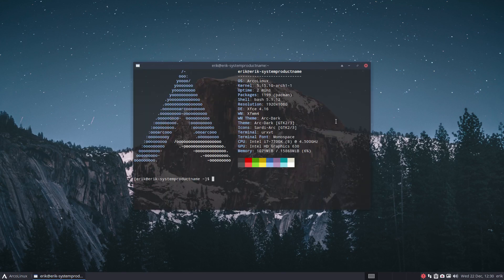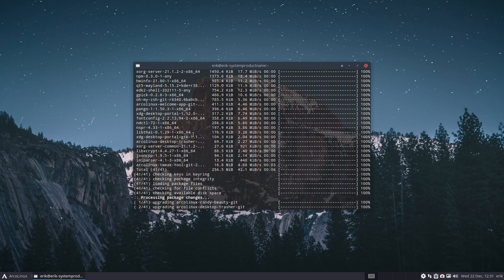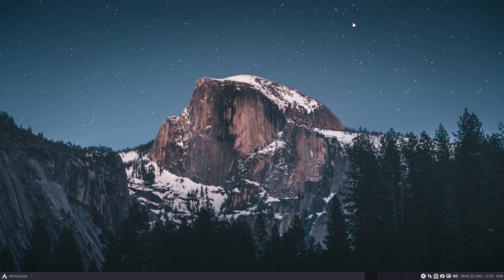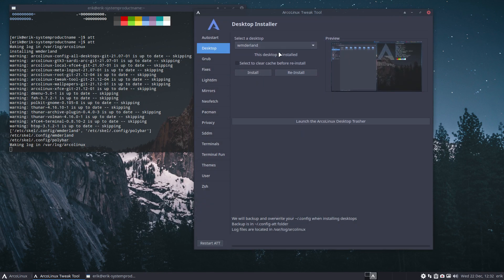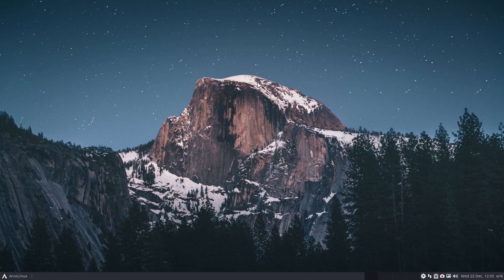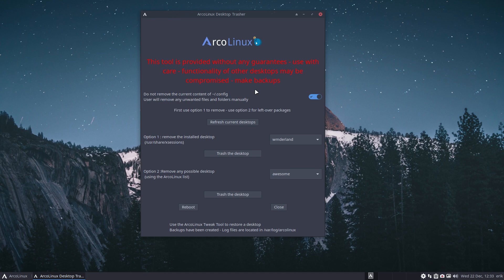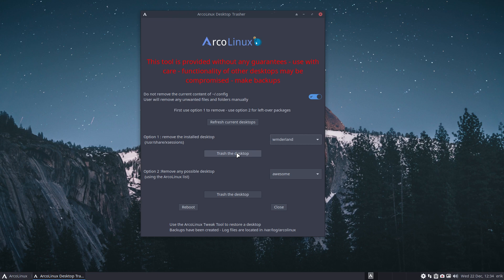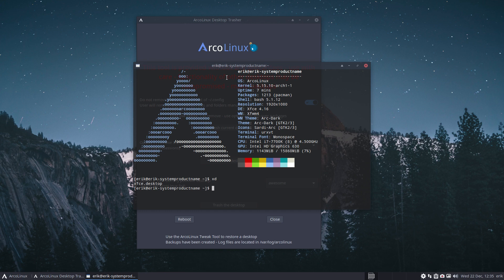ArcoLinux : 2445 New ArcoLinux Tweak Tool - install Wmderland tiling window manager or trash it